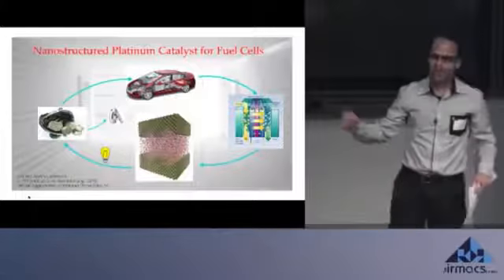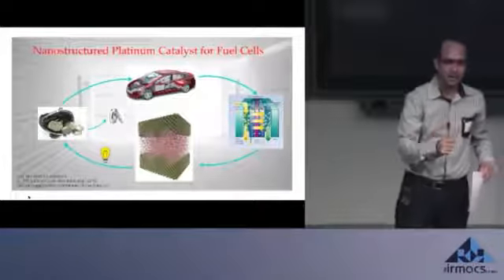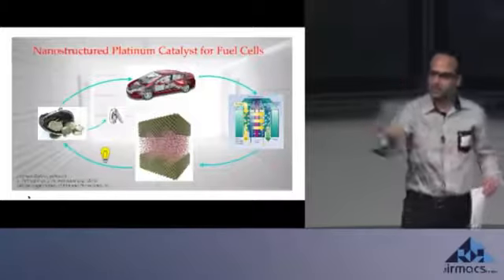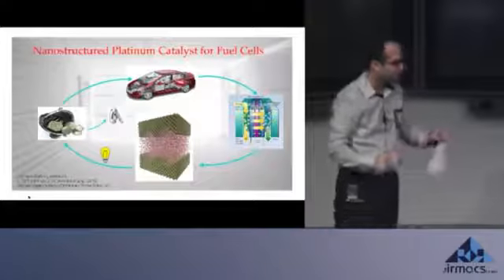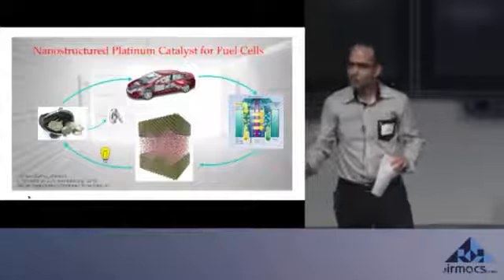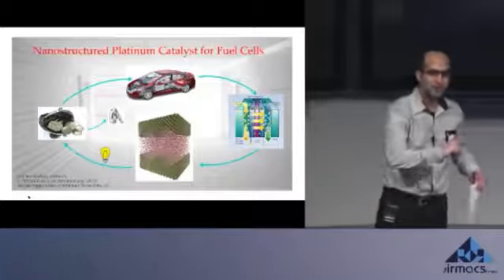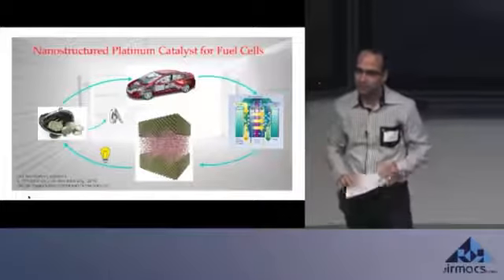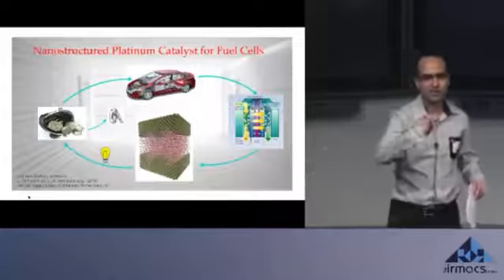3MT SFU 2013: Amin Nouri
Amin Nouri, Chemistry, speaks on "Nanostructured Platinum Catalyst for Fuel Cells."

Three Minute Thesis (3MT) gives SFU graduate students an opportunity to talk about their research in a supportive and engaging environment.